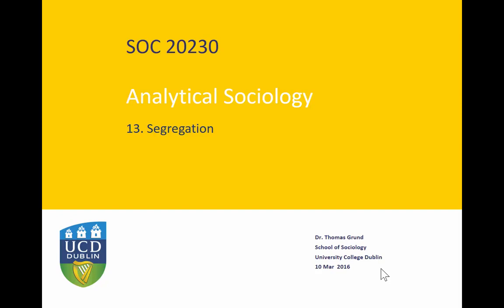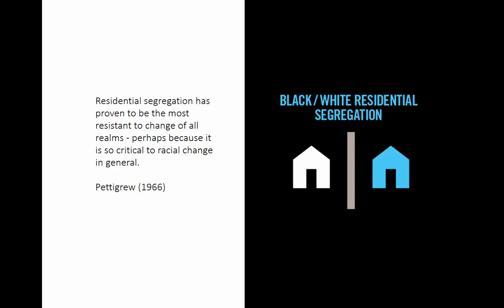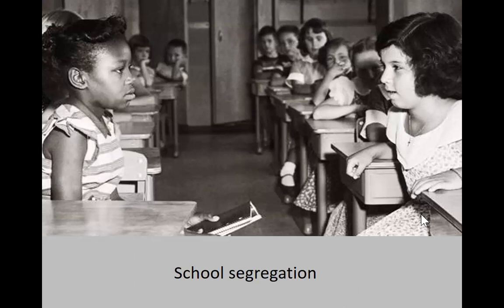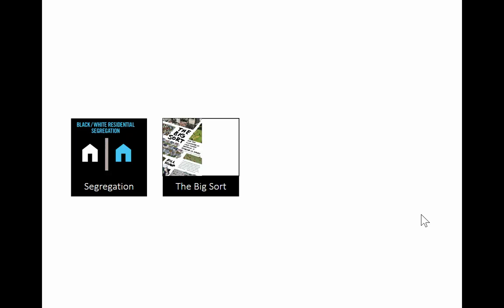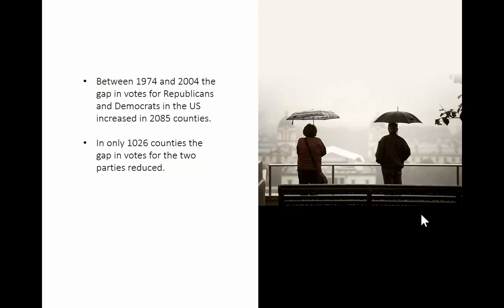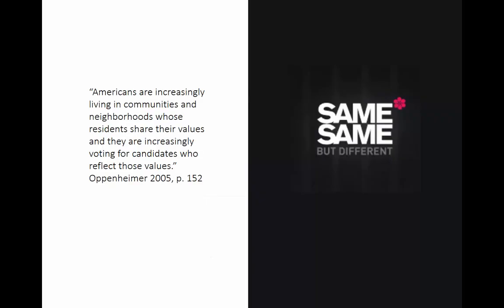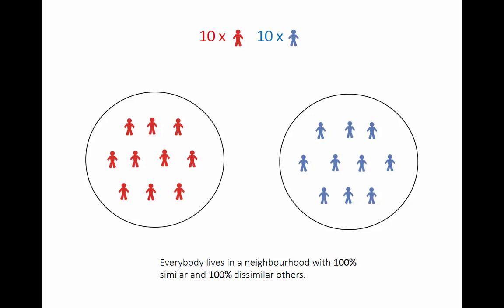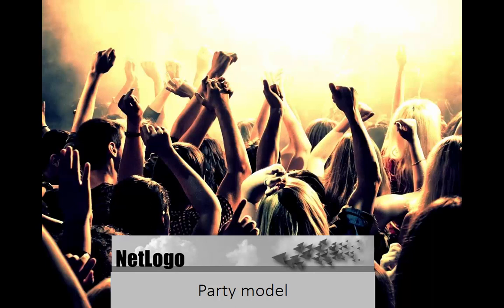13. Segregation (SOC20230, 2016)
Analytical Sociology SOC20230
University College Dublin
10 Mar 2016

13. Segregation